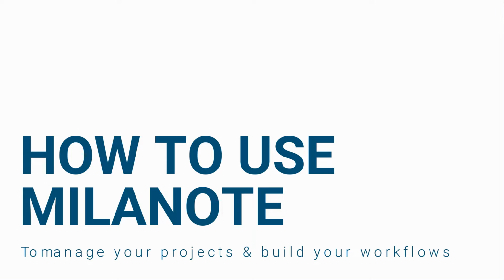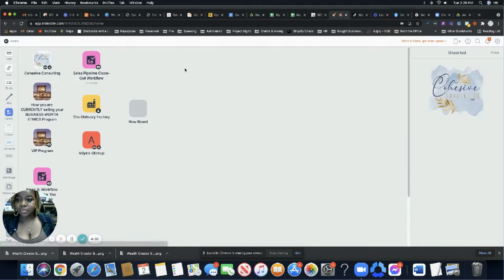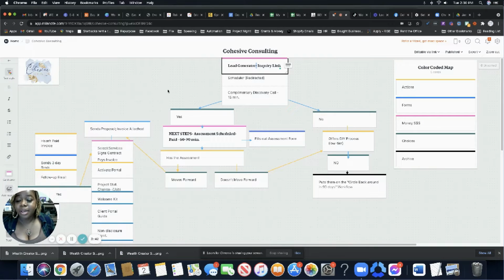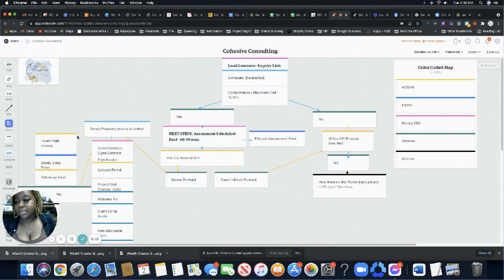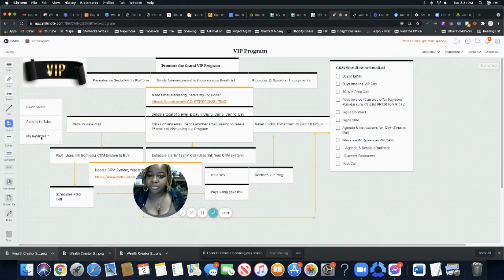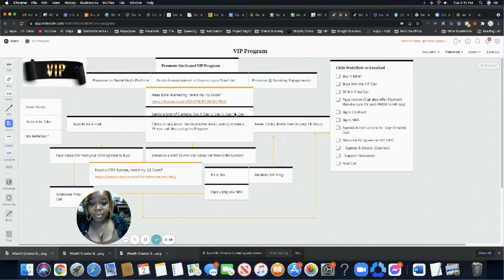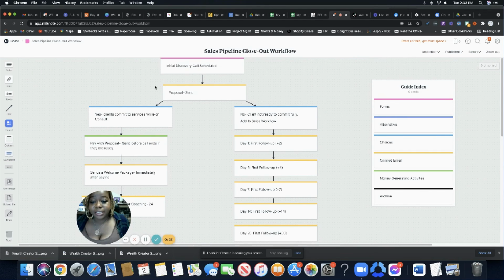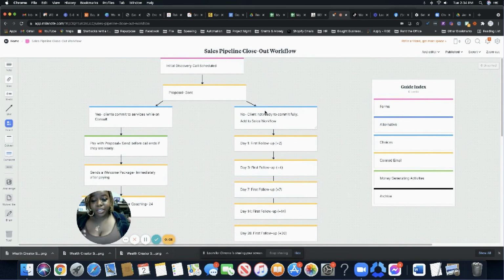How to use Milanotes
Want to achieve more in less time? Milanote is an easy-to-use tool to organize your ideas and projects into visual boards. Watch now!